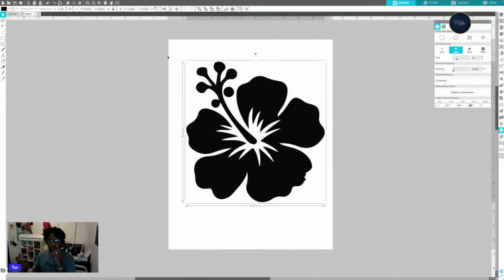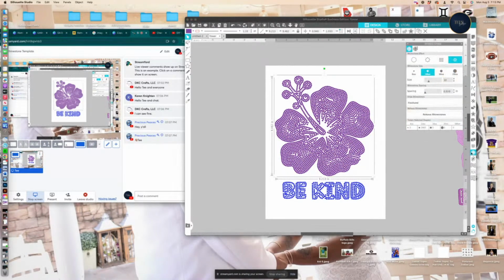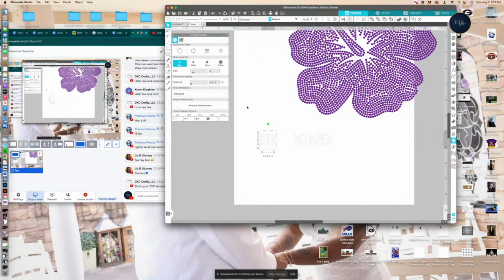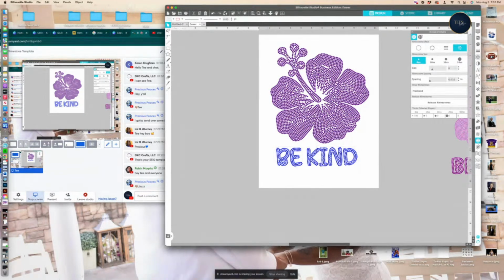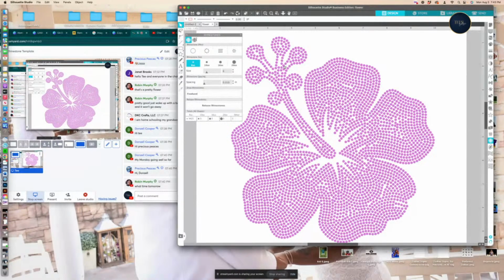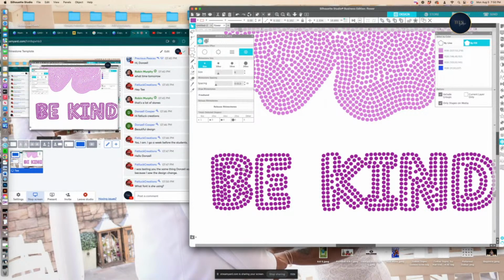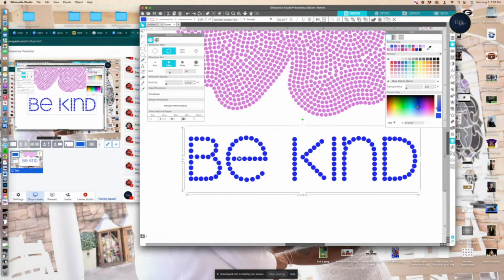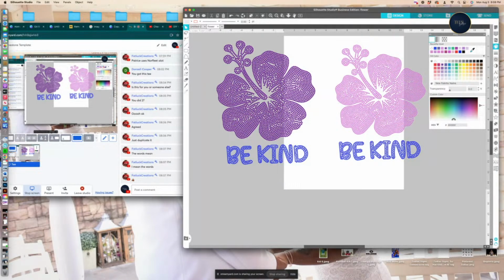Craft Therapy Session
Hello In todays tutorial we are going to be making a rhinestone design from an pdf that I converted to and svg: